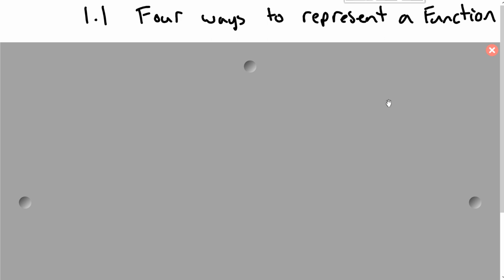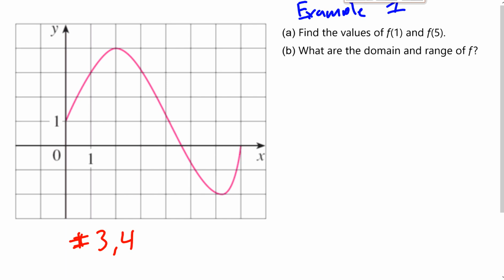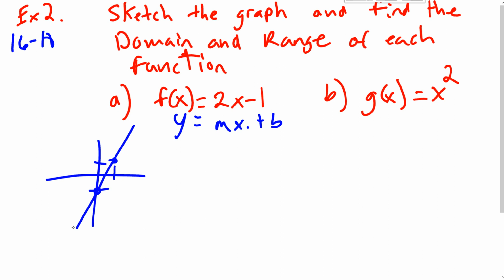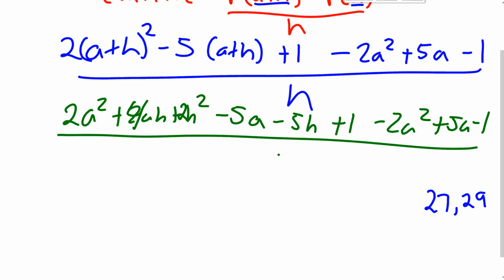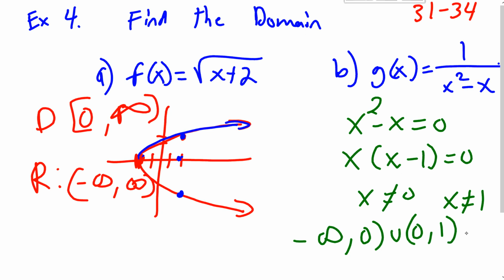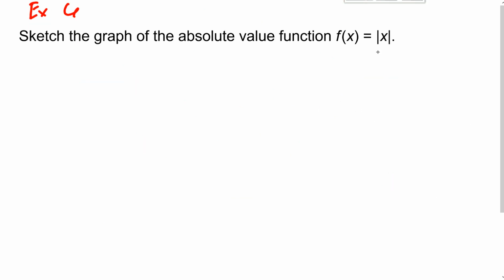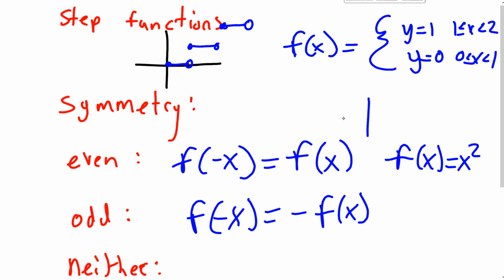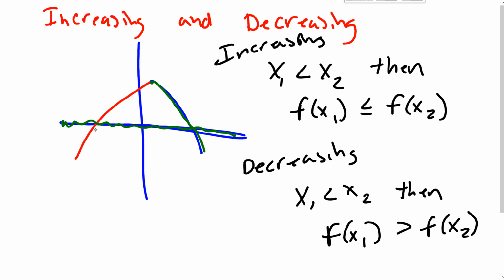1.1 Calculus Video